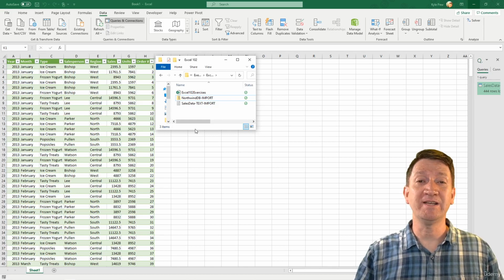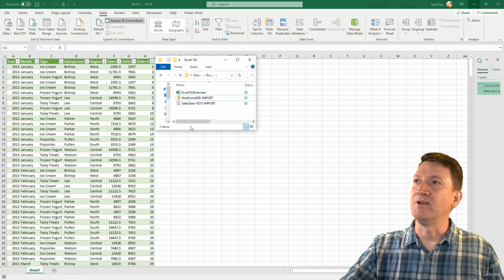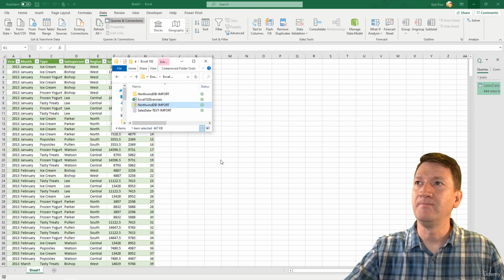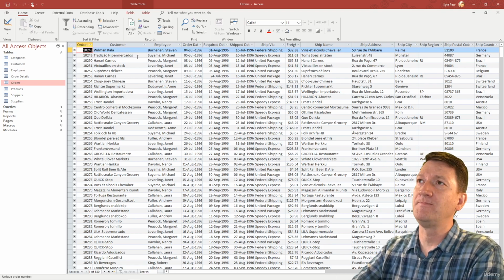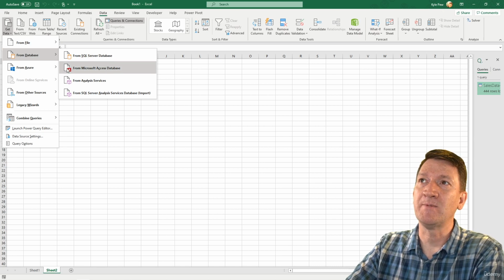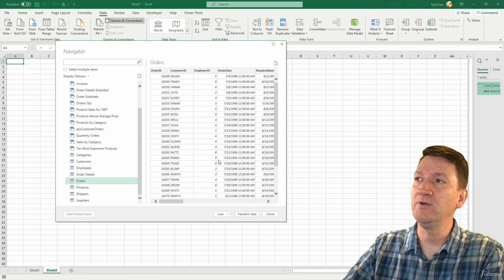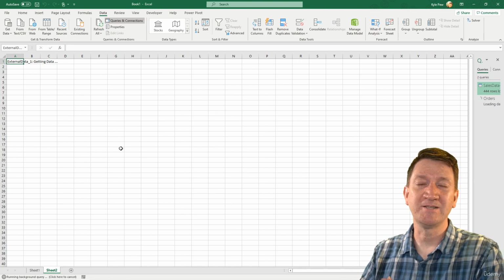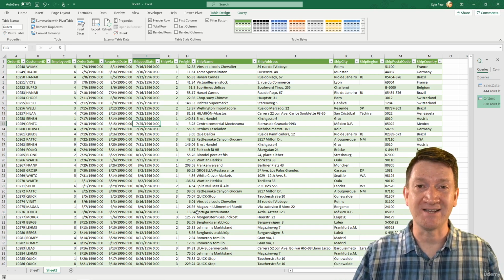Import Data From a Database into Excel - Importing and Exporting Data